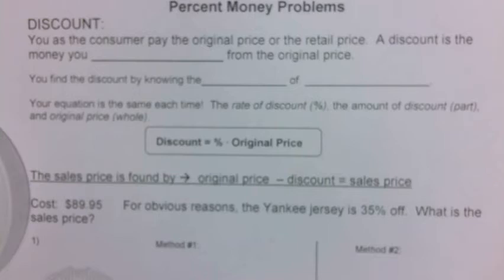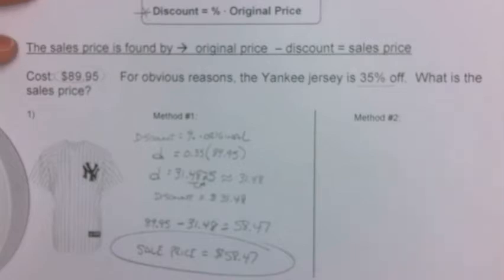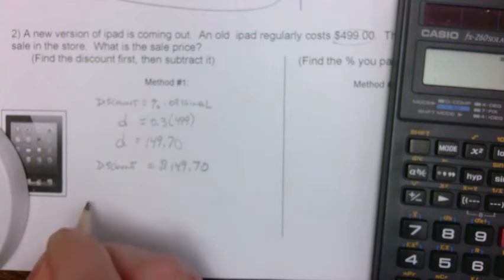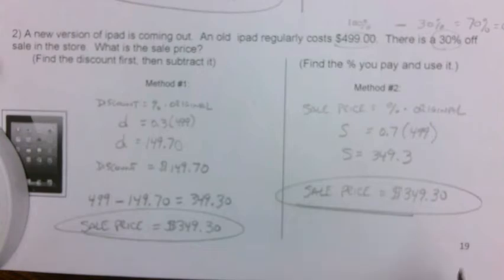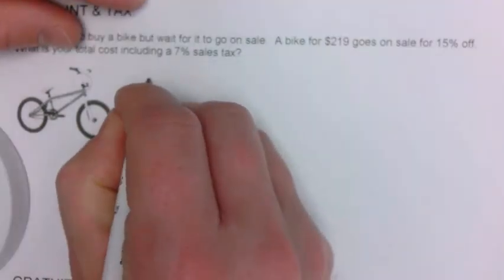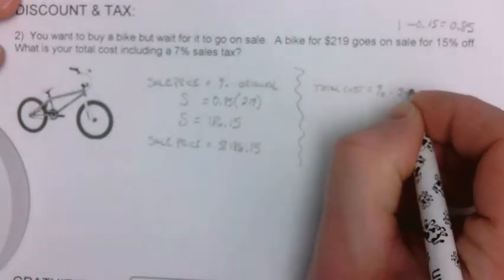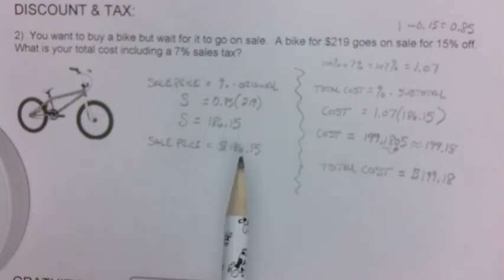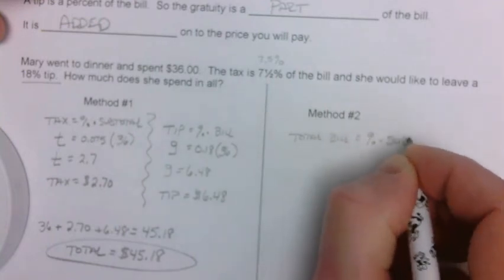Percent Money Problems